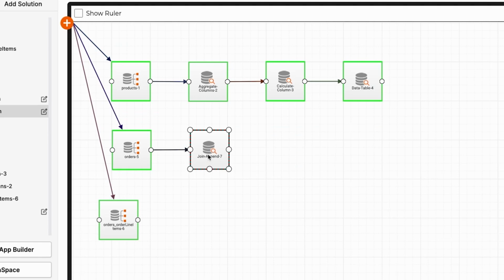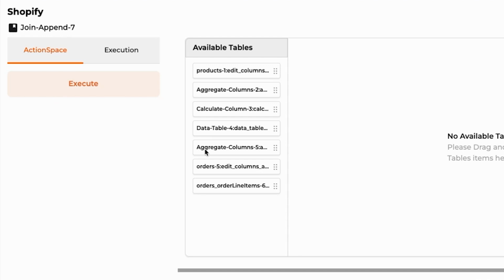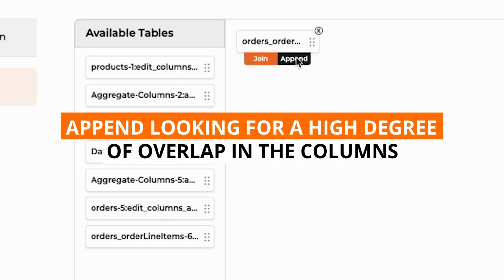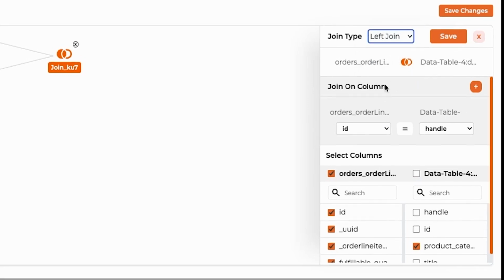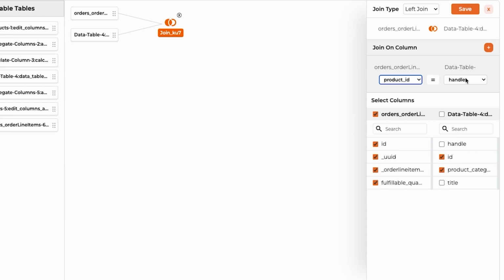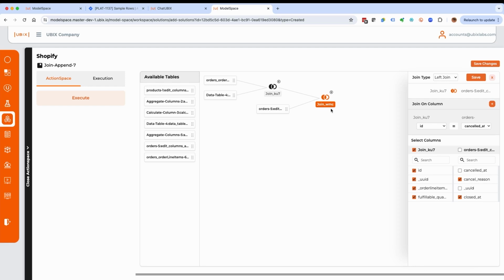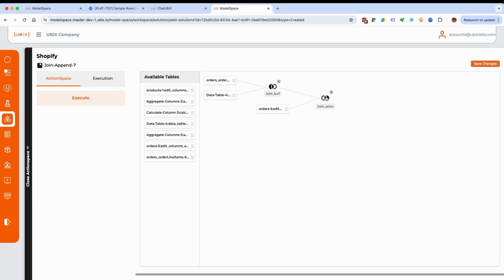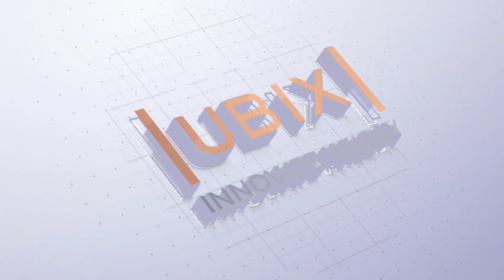Joins and Appends